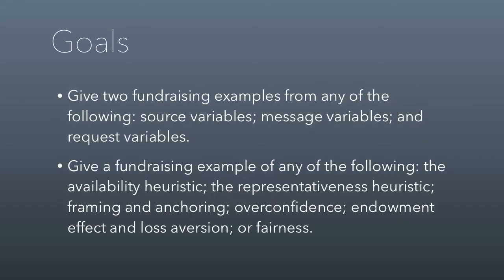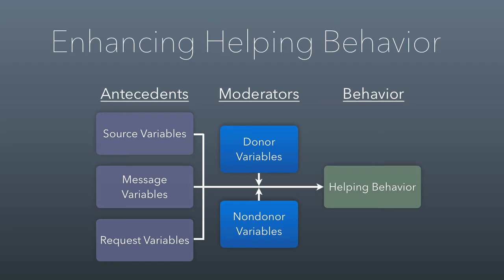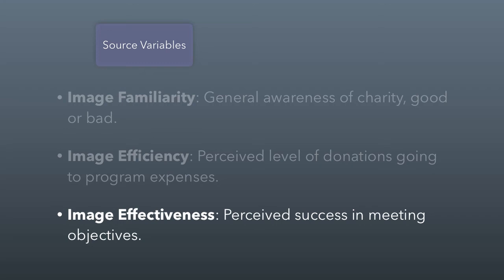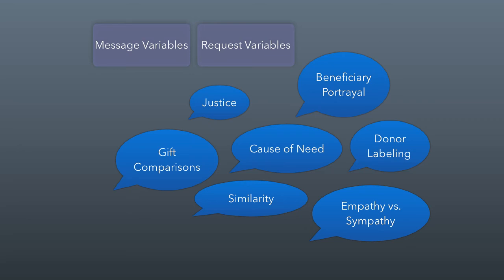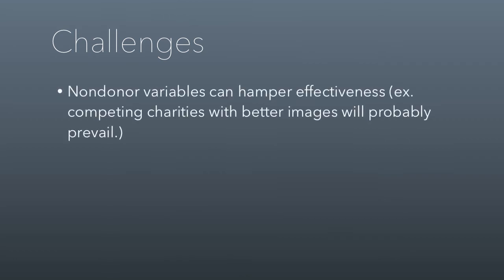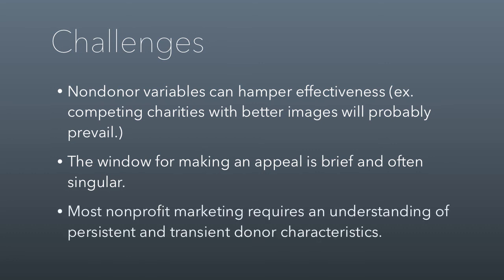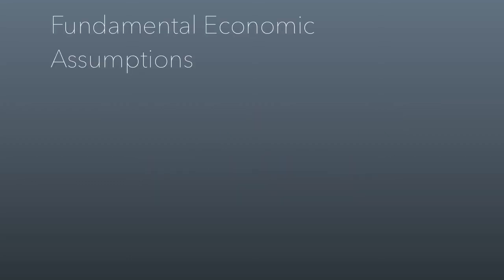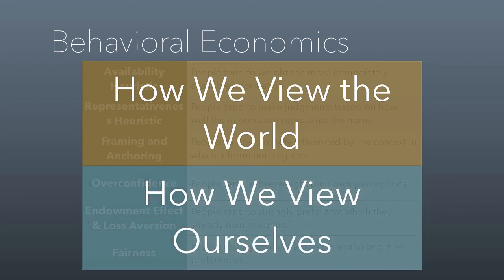Nonprofit Session 3.5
Public Fundraising 2